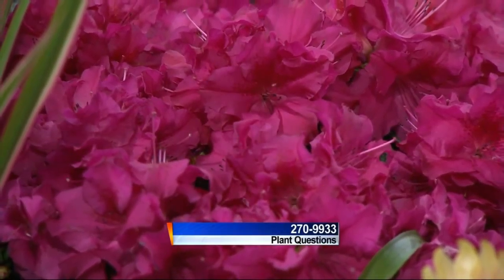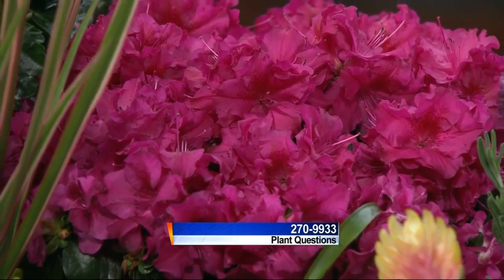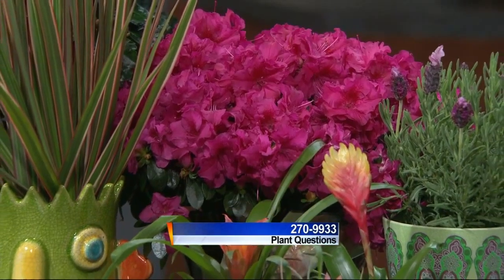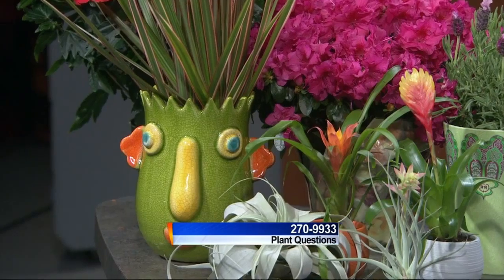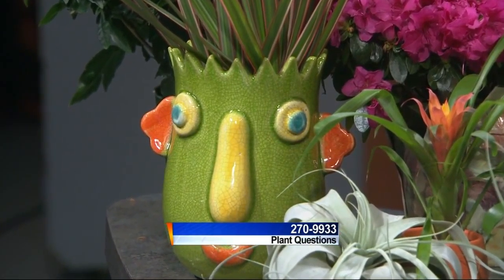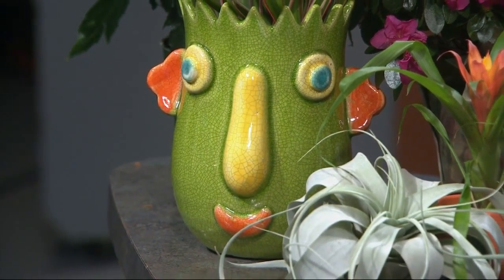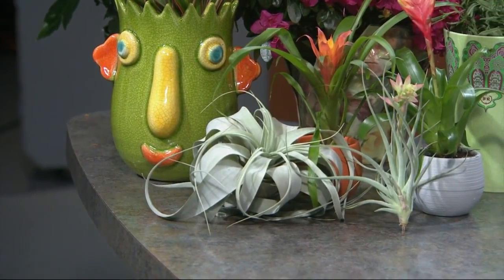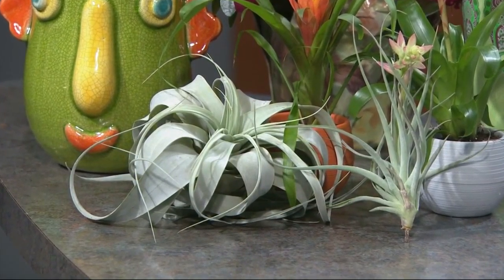Linda answers your plant and gardening questions